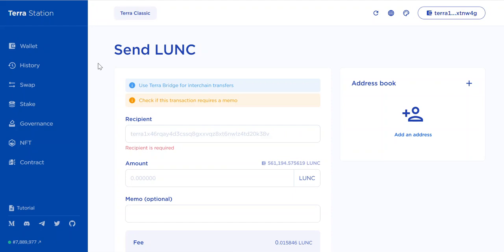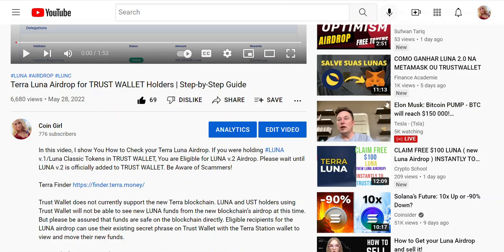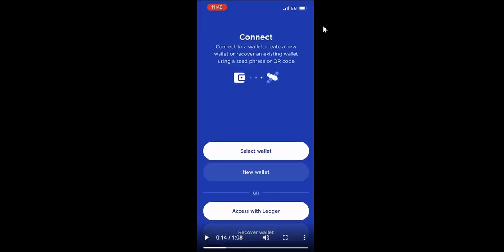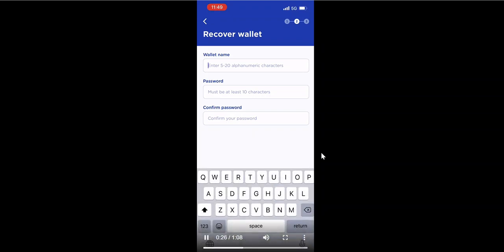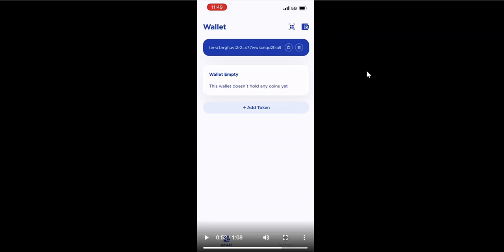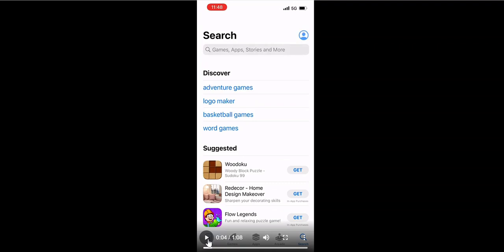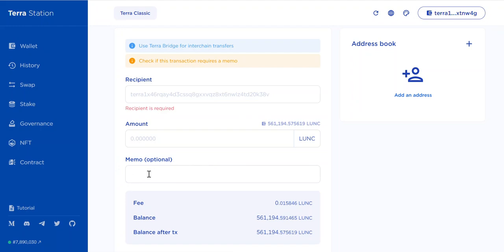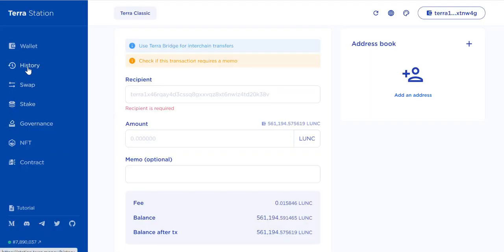How To Transfer TERRA LUNA AIRDROP From Trust Wallet to Any Exchange | Step-by-Step Guide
In this video, I show How To Transfer TERRA LUNA from Trust Wallet to Terra Station and to Any Exchange. I also comment on What You Need to Do if You Forgot to Put the Memo when You sent the Tokens to Exchange.

00:00 Why I don't see LUNA in Trust Wallet?
01:07 Terra Station Setup Step-by-Step
03:20 Mainnet and Classic Network
04:38 How To Send LUNC or LUNA to Any Exchange?
05:30 Missing Tag/Memo
06:24 TERRA LUNA AIRDROP

Trust Wallet does not currently support the new Terra blockchain. LUNA and UST holders using Trust Wallet will not be able to see new LUNA funds from the new blockchain’s airdrop at this time. But please be assured that funds are safe on the blockchain directly. Eligible recipients for the LUNA airdrop can use their existing secret phrase on Trust Wallet with the Terra Station wallet to view and move their new funds.

2. The Future of LUNA CLASSIC and UST, Terra Luna AIRDROP Calculator, Luna, and UST Burn